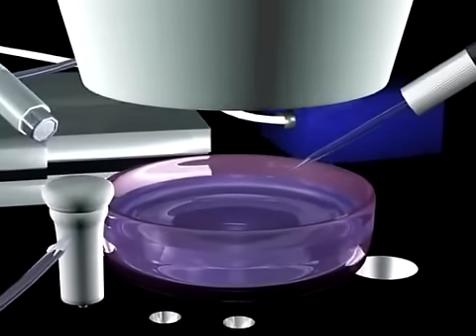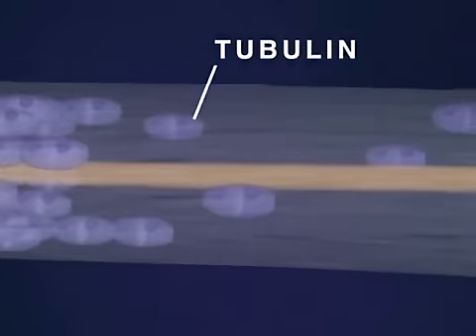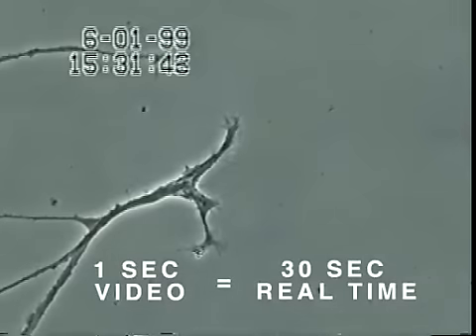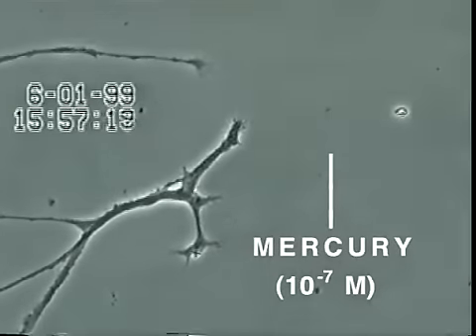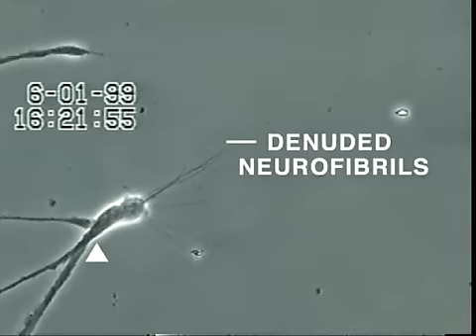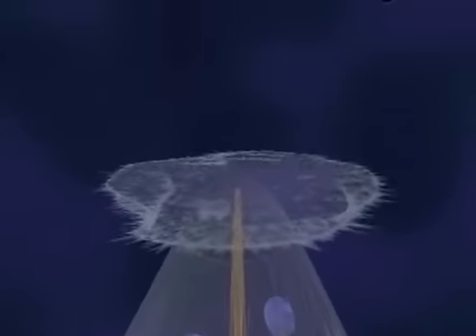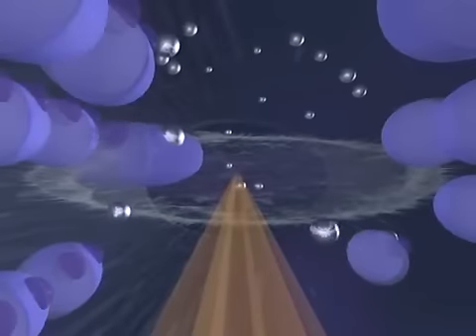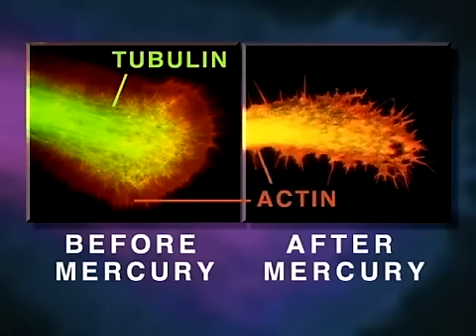Hoe door kwik de neuronen in de hersenen worden afgebroken.